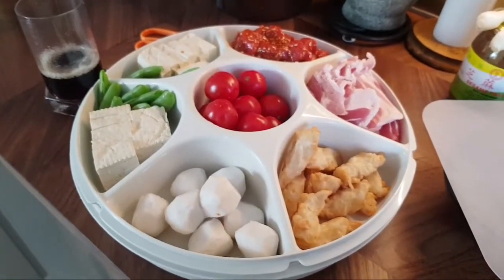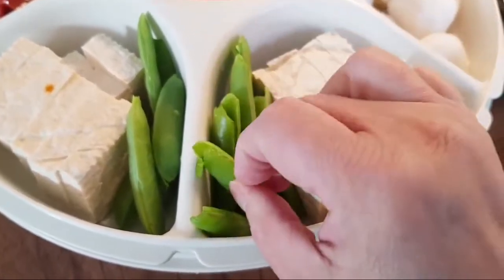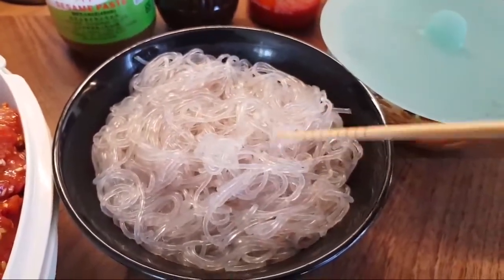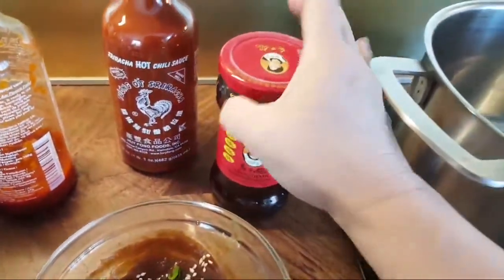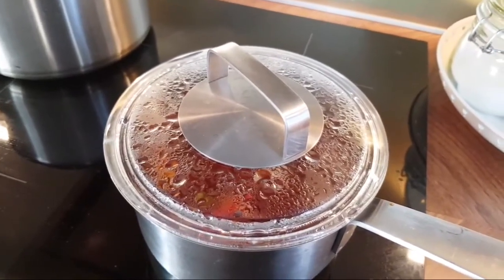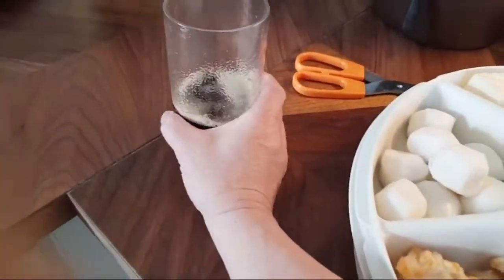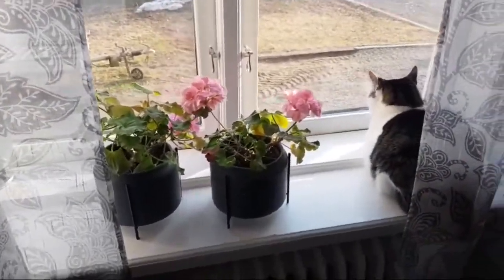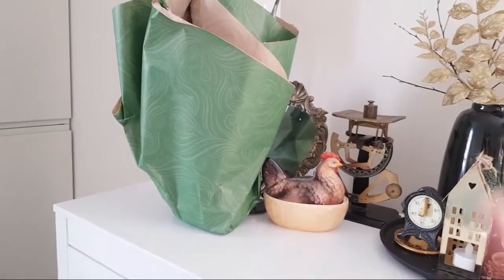Hotpot ideas | 火锅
My name is Estee, I am 52 year old , I am originally from Singapore and I am currently living in north Sweden.

My YouTube channel is about sharing healthy recipes, learning how to self love living a slow lifestyle.  I want to inspire people how to live their life to the fullest, independently . I understand how it's like living abroad with none for support, if my channel speak to you and that you find my work offer value, do support our channel at Patreon.